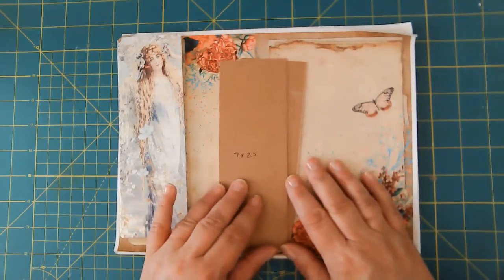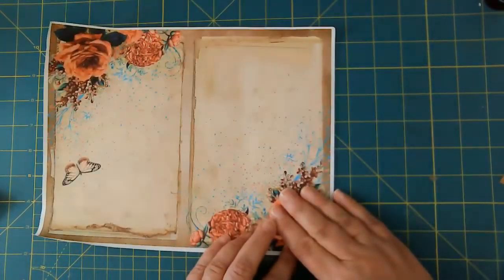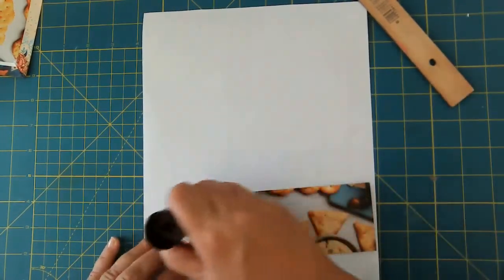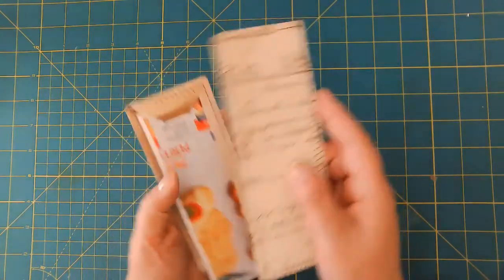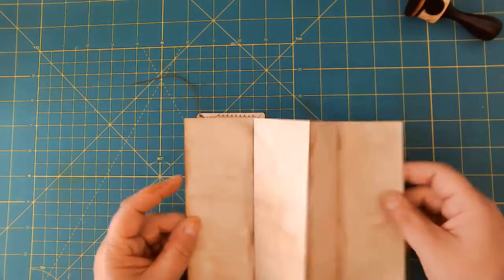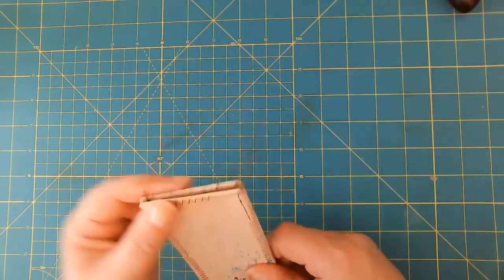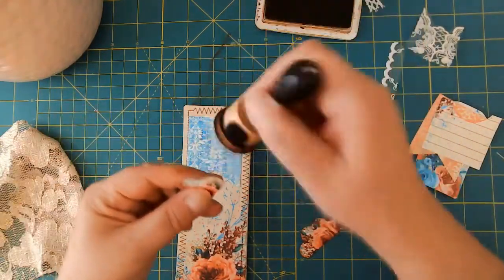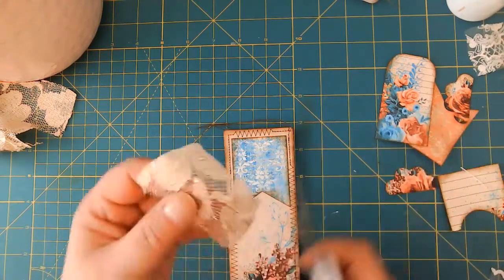Video - Accordion Bookmarks - Using Recycled Cracker Box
Video – Accordion Bookmark – Using Recycled Cracker Box

Hello friends,

Today, we are creating this beautiful and simple accordion style bookmark. I used recycled cracker box for the front and the back. I used coffee died paper for the writing space. Super easy and fun! This video and project were inspired by Pam over at the Paper Outpost on YouTube. I hope you will check her out!